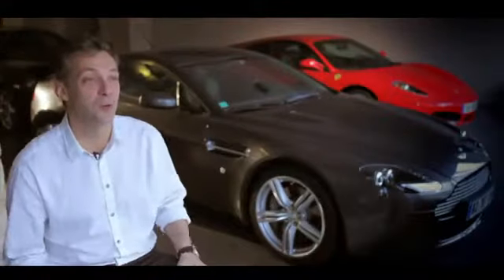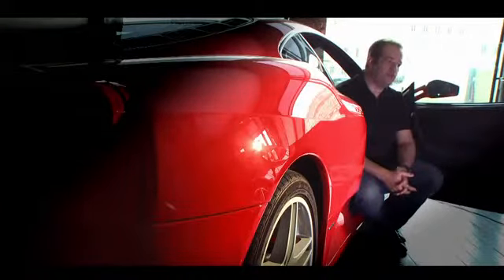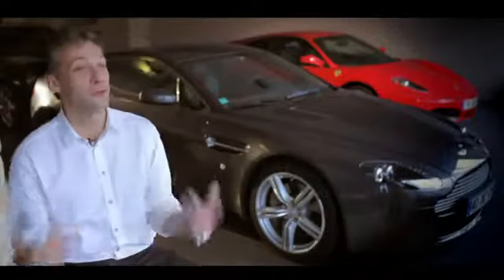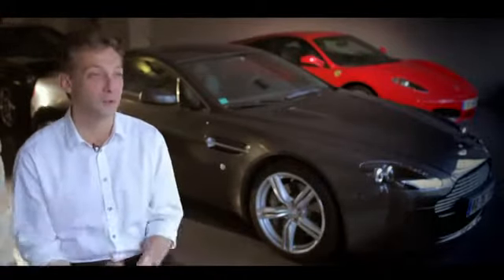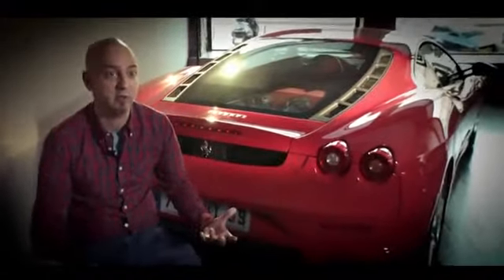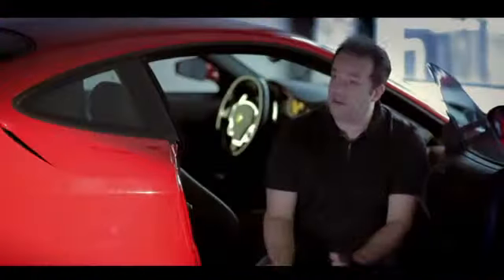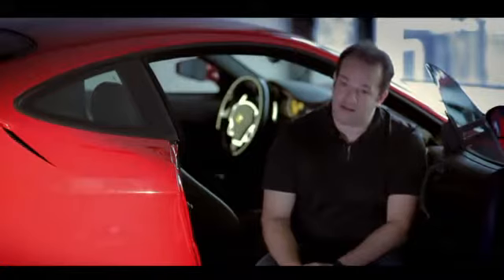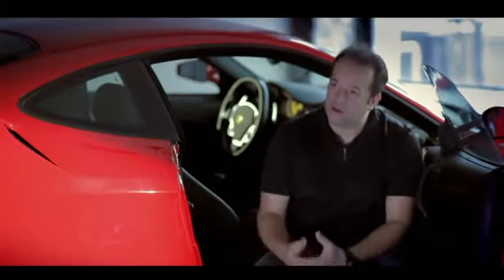New Test Drive Unlimited 2 dev diary rises